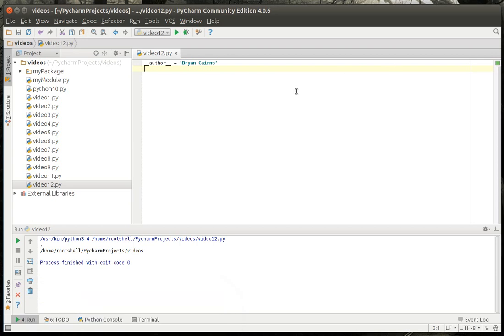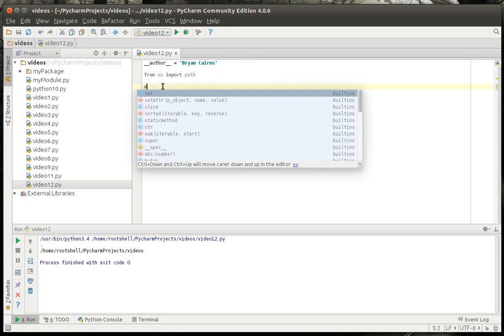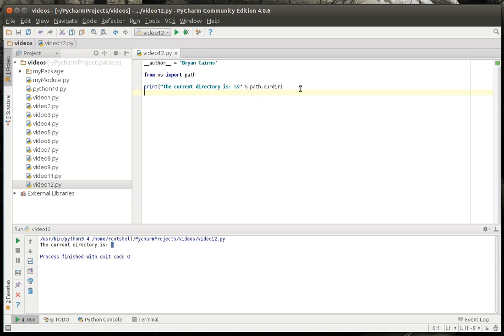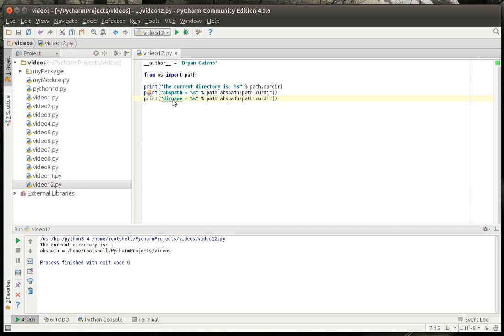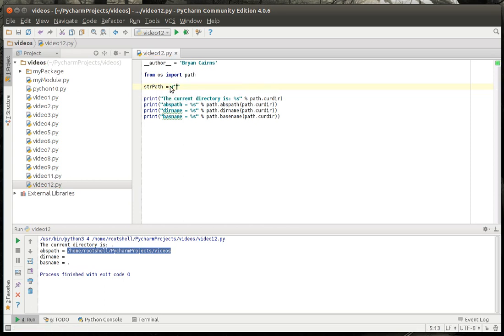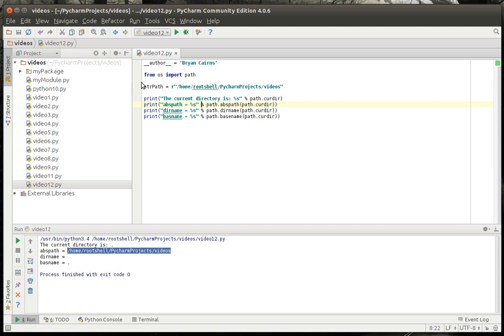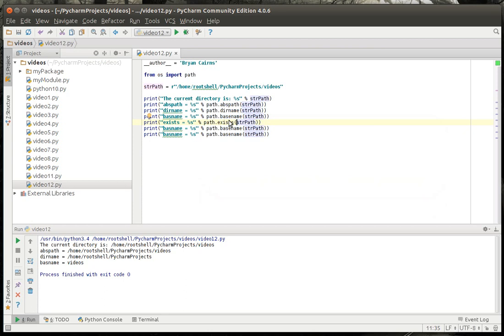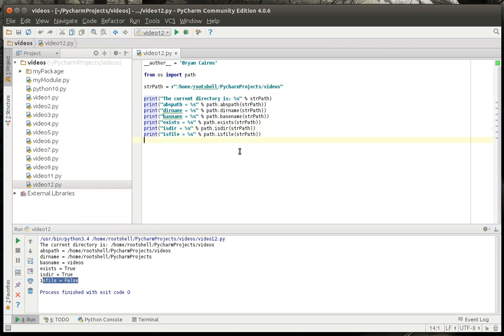Python 12 - OS Path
Learn how to use the Python 3 OS.Path class